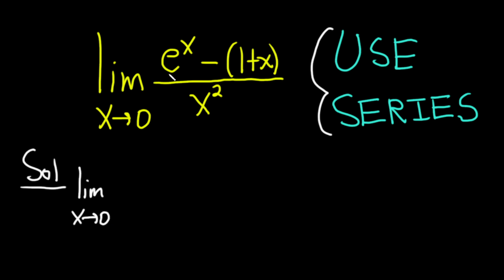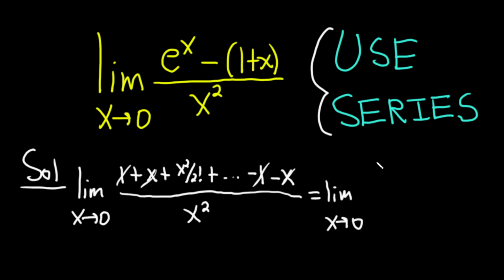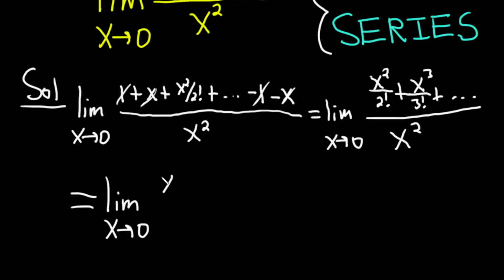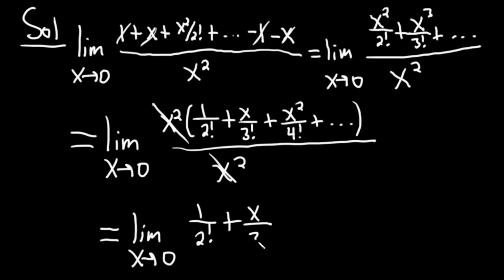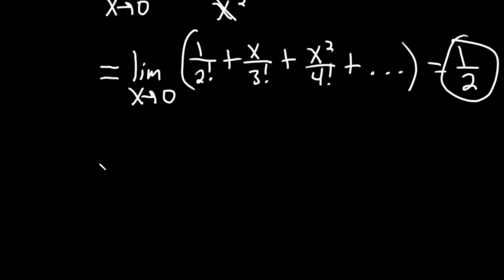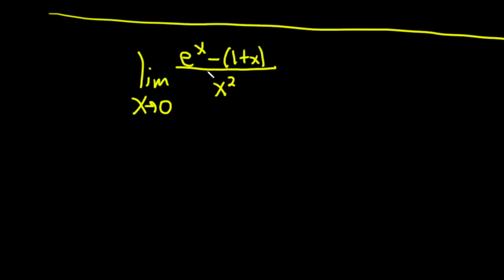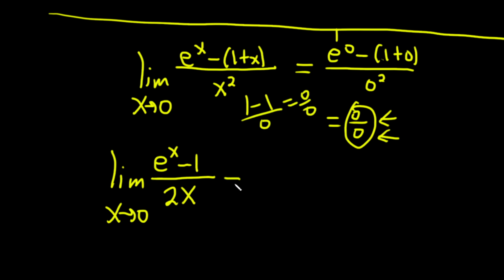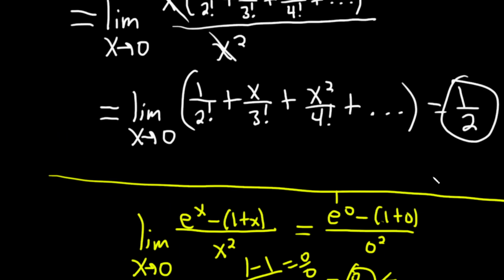Use Infinite Series To Find the Limit of (e^x - (1 + x))/x^2 as x approaches 0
Use Infinite Series To Find the Limit of (e^x - (1 + x))/x^2 as x approaches 0. You can also do this problem using l'hopital's rule, which we do in the video near the end.